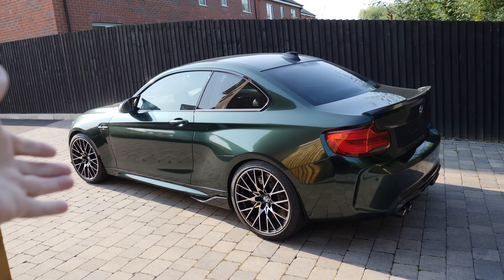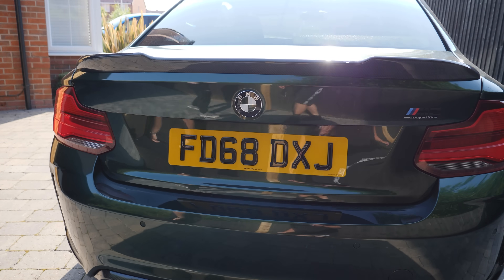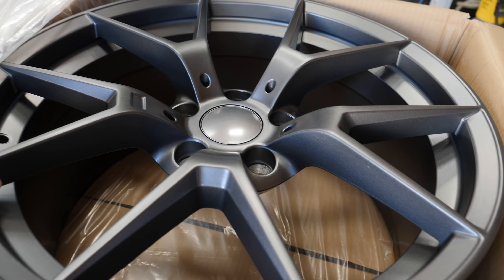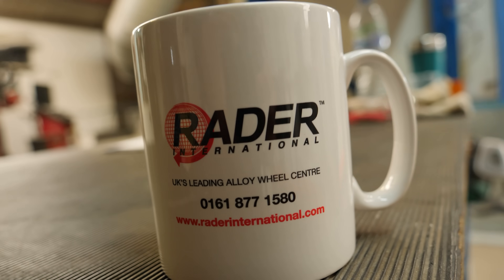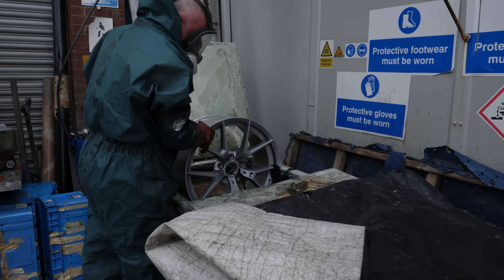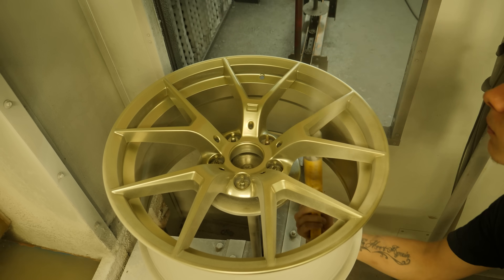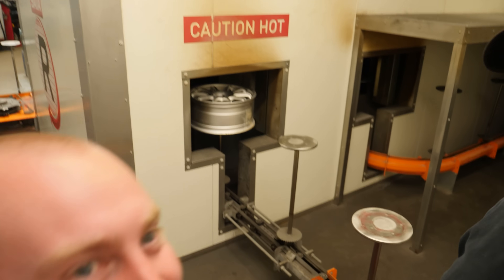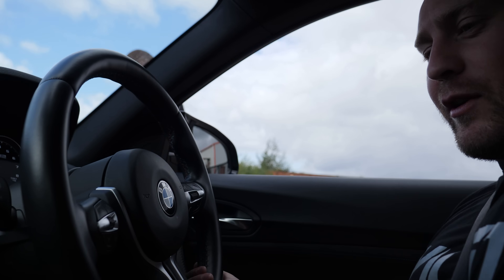THESE M2 CS REPLICA WHEELS CUSTOM FROZEN GOLD! IMPOSSIBLE!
for doing an amazing job on the wheels!